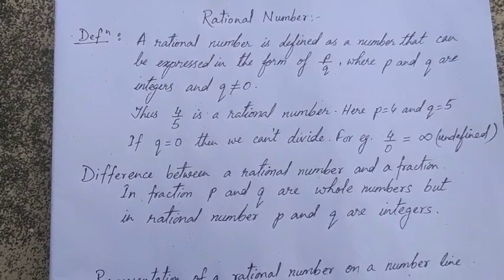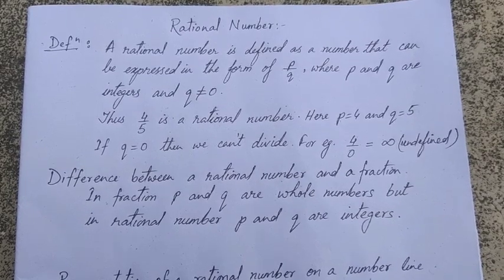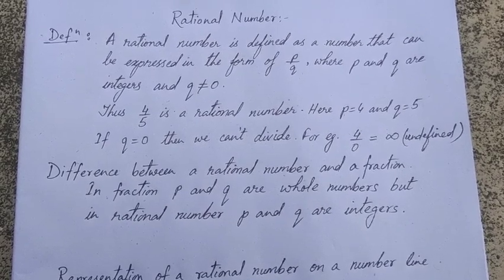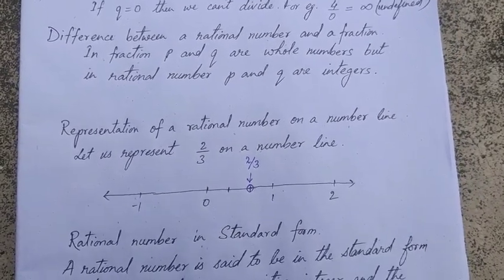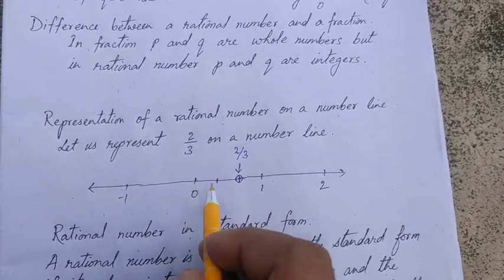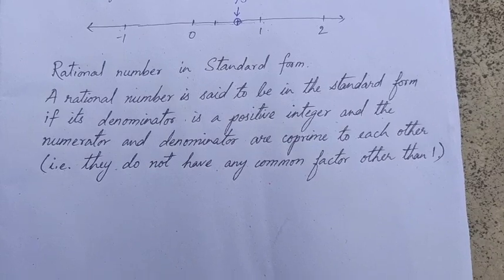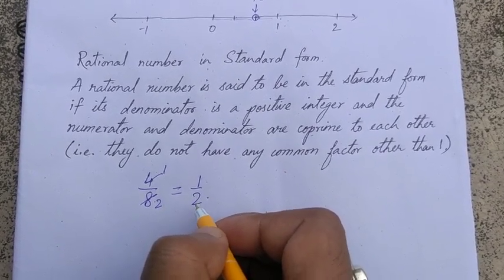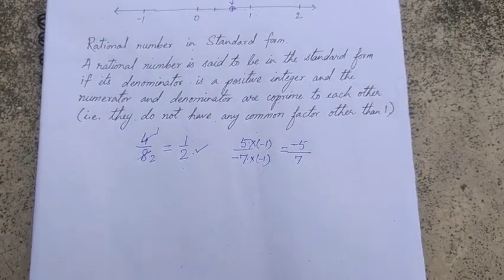RATIONAL NUMBER INTRODUCTION